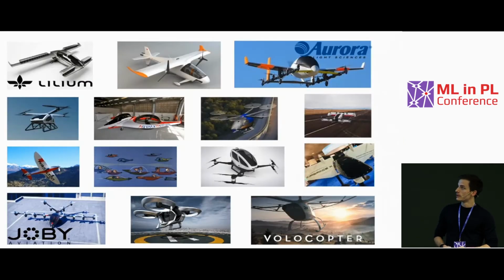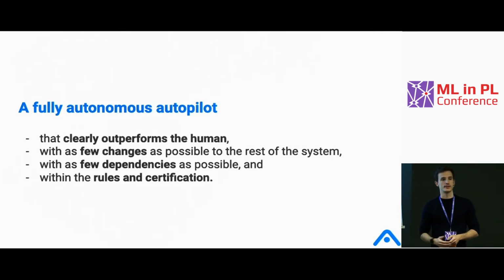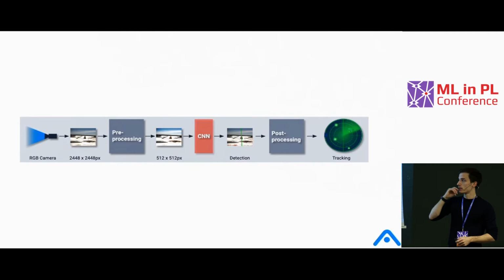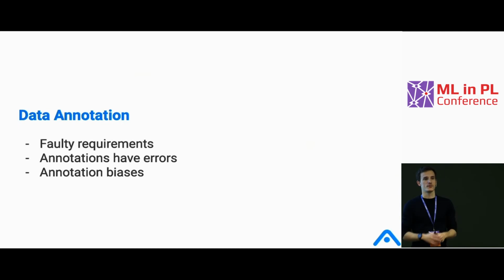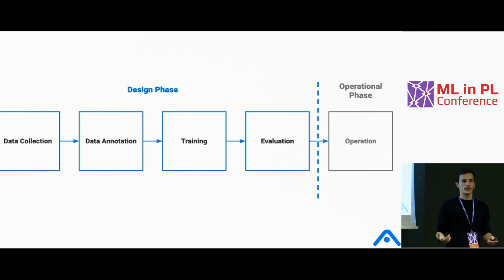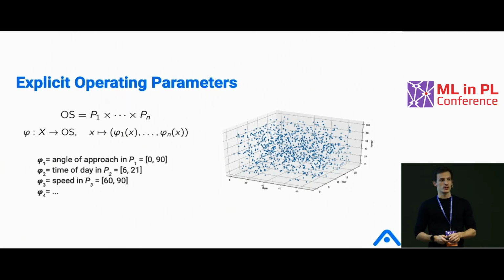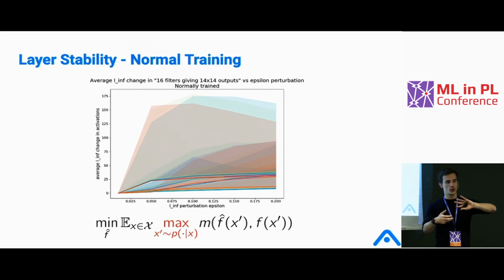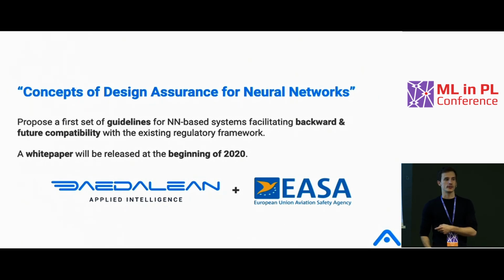David Haber - Opportunities and Challenges when Building AI for Autonomous Flight